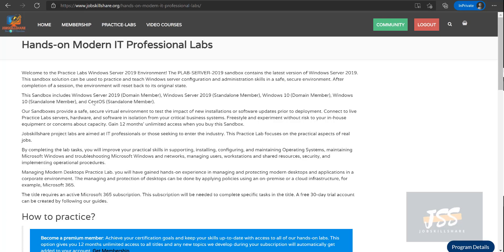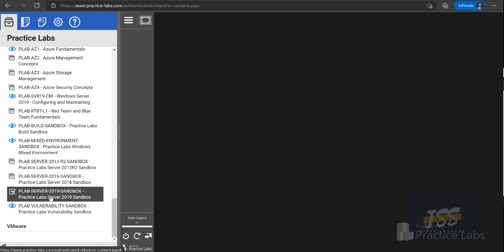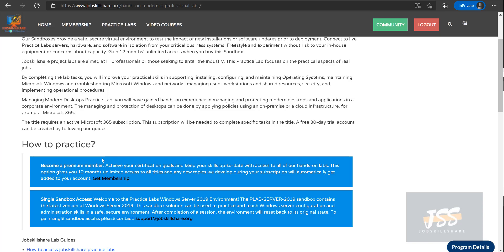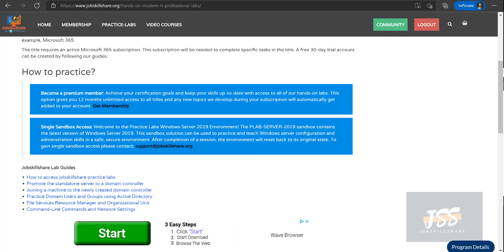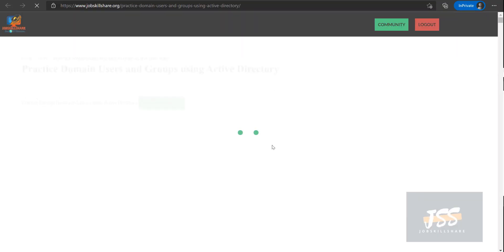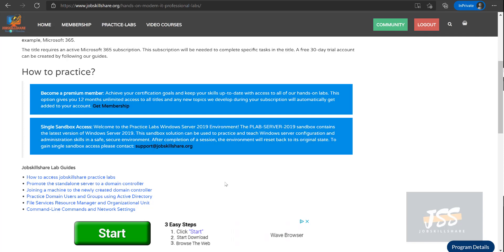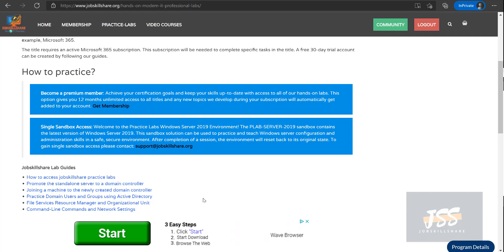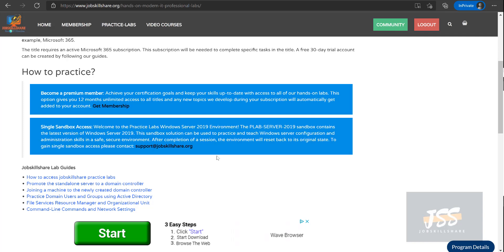Hands-on Modern IT Professional Labs Info